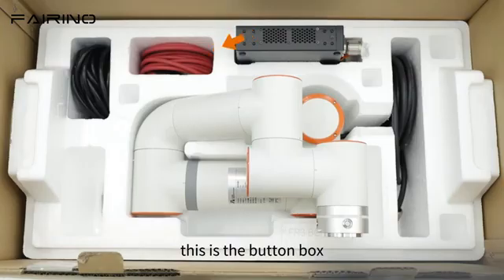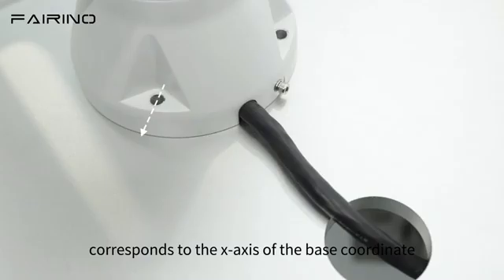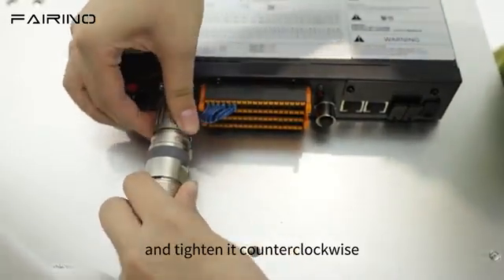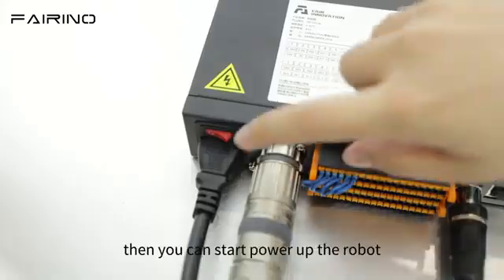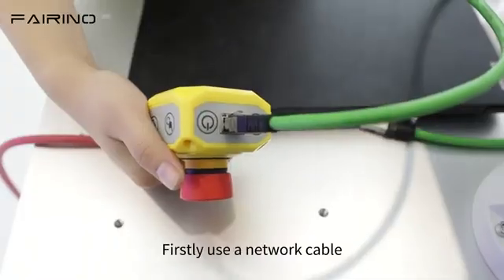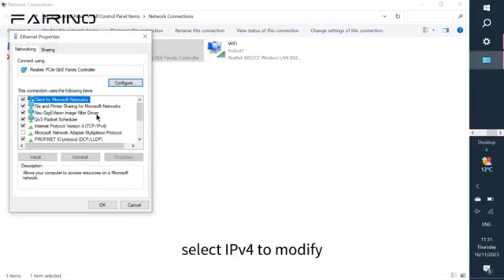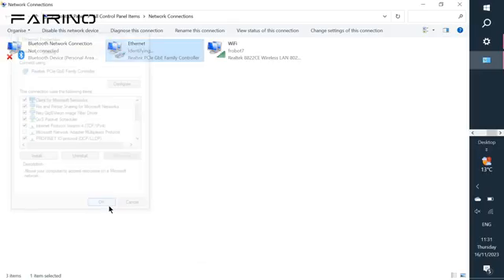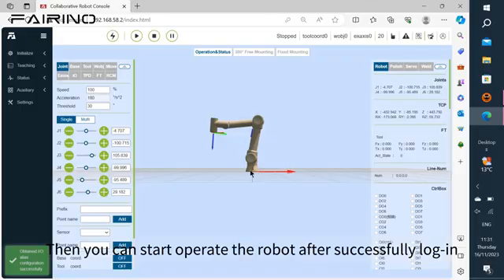Fairino FR Cobot Tutorial installation guide robot initial configuration unboxing video